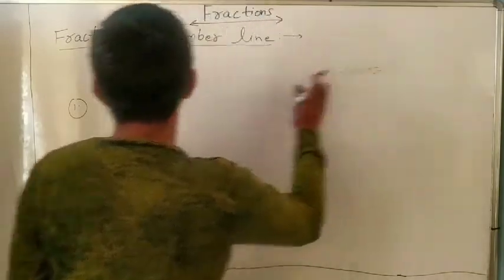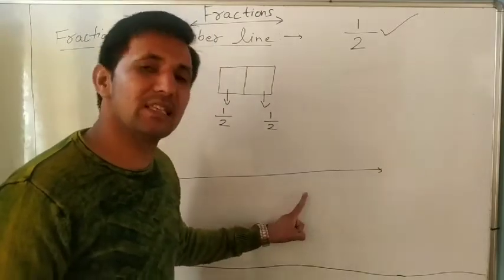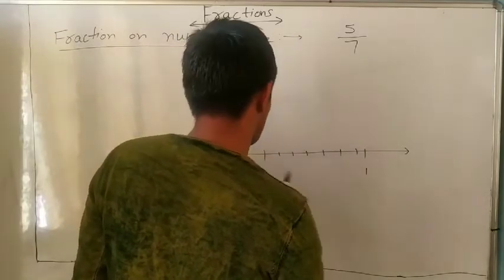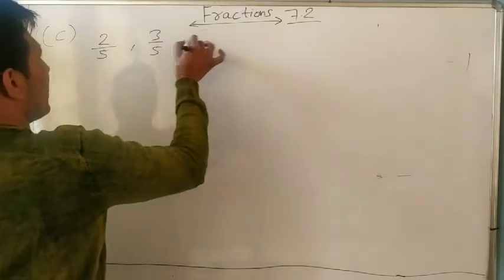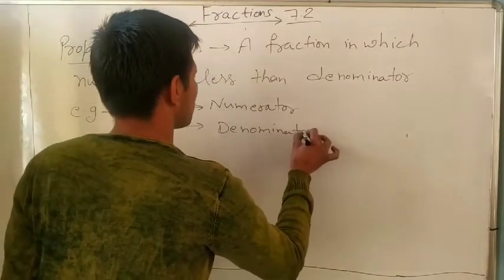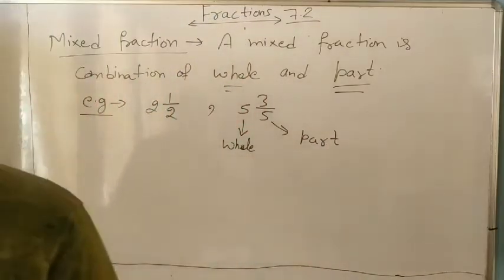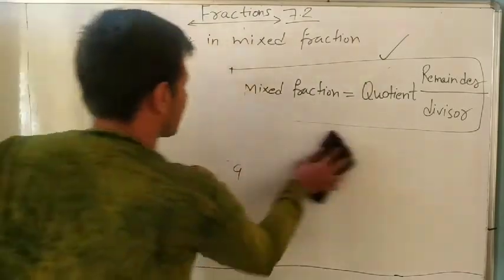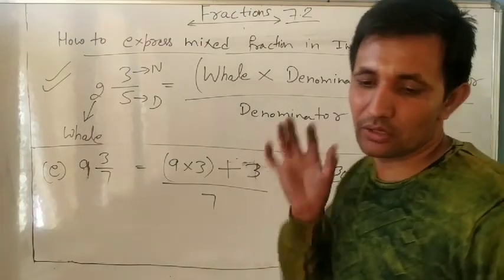Fraction part 3 by naresh dalal sir